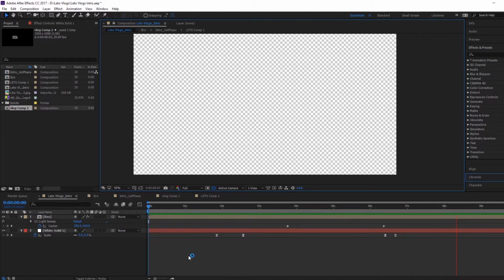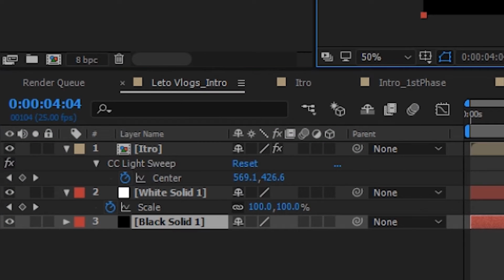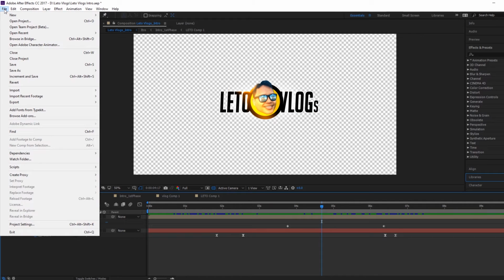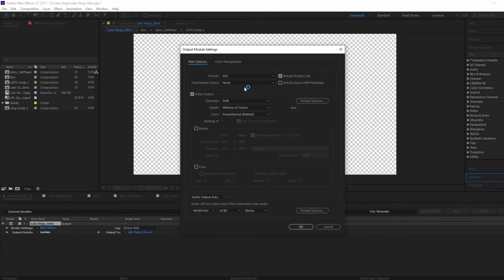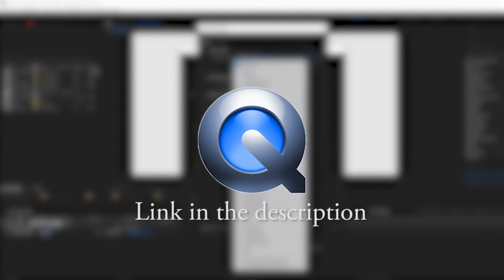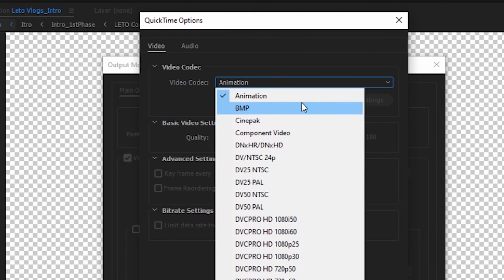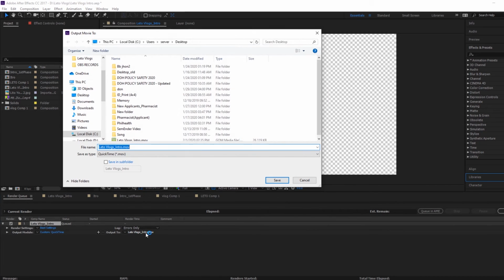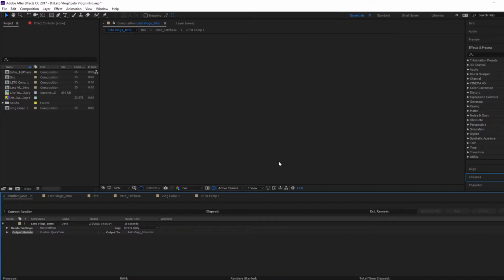How to Create a Transparent Background | After Effects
Simple Tips on how to make a transparent background video and use it to any of your projects like logos, lower thirds and etc.